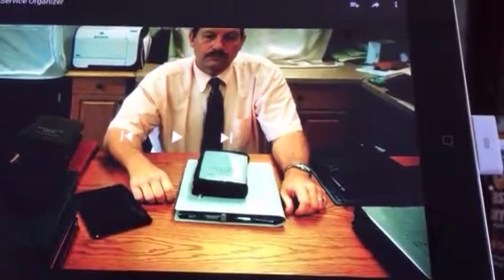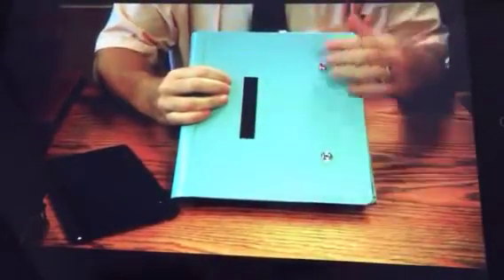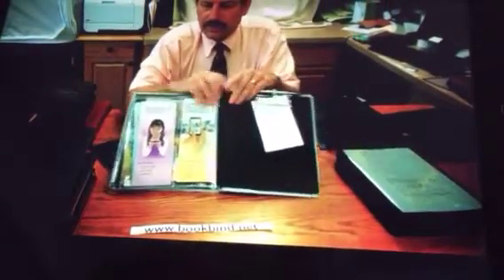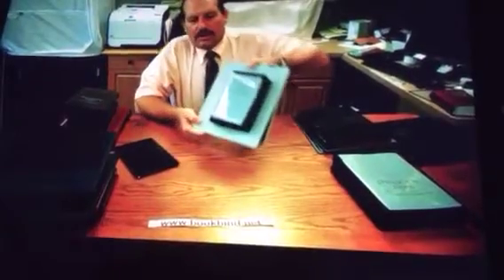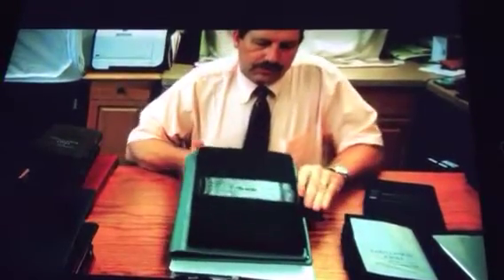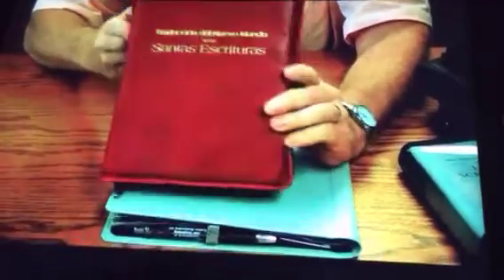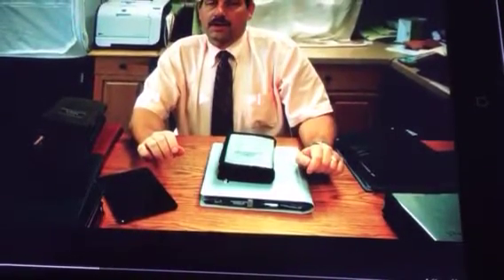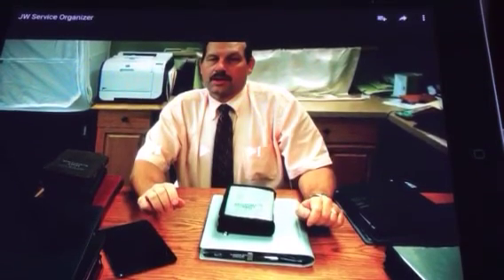Protect your Literature and your IPad Jehovah's Witnesses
Spend money for more protection not for you. For your literature and your iPad. When you come across rain or snow in door-to-door work.